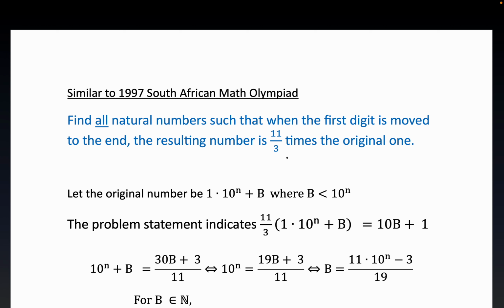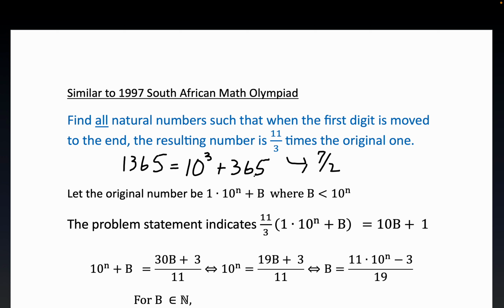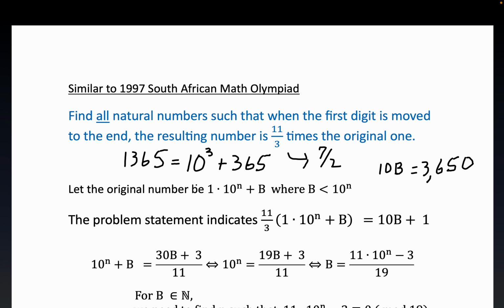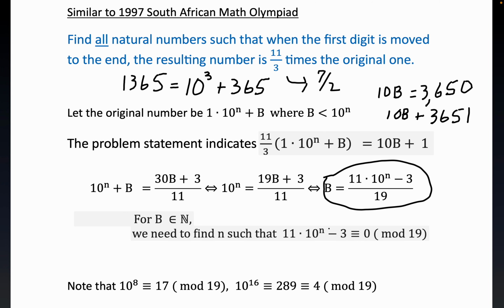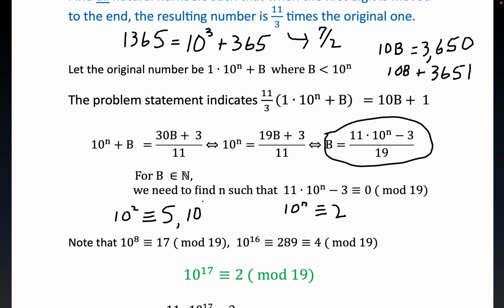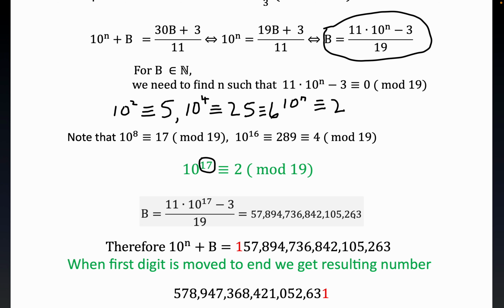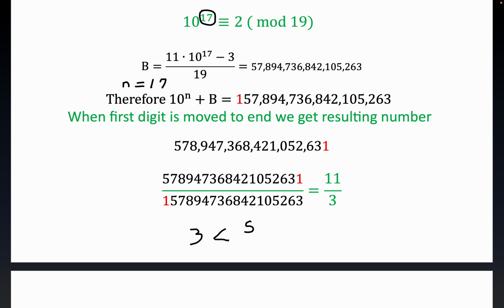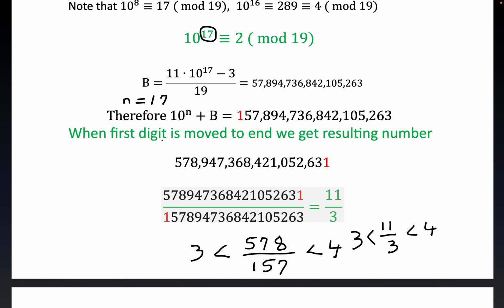Intriguing South Africa 1997 Math Olympiad Problem, A very large "smallest" natural number!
Find smallest positive integer such that when the first digit is moved to the end, the resulting number is 11/3 times the original one. Thanks to Dr. Walter Mientka and Chi-Bong Chan(New Jersey mathematician) for their IMO support and organization in Math Rich Lincoln, Nebraska USA. Cornhuskers!!(Outstanding Teacher Lawrence Seminario-Romero)